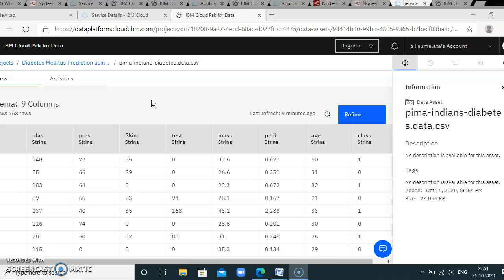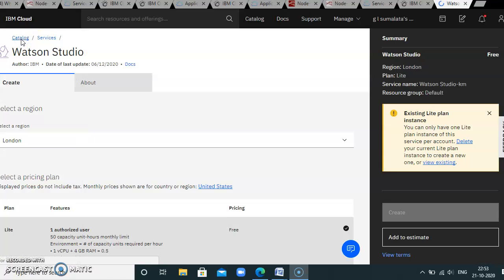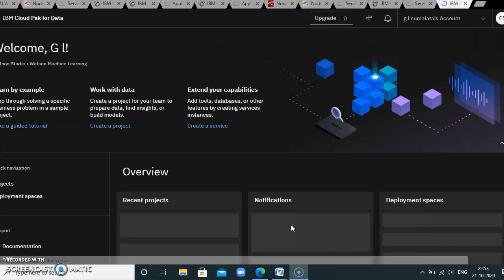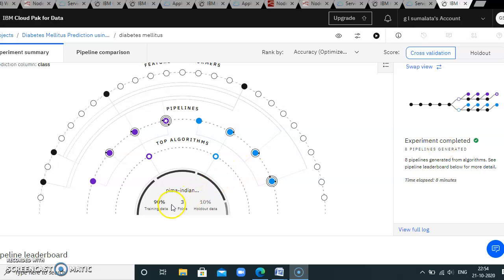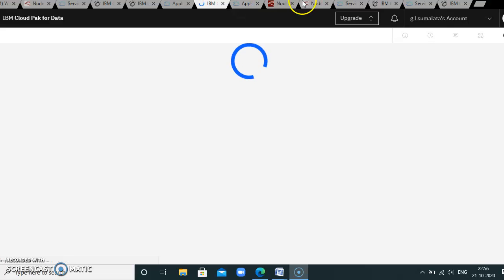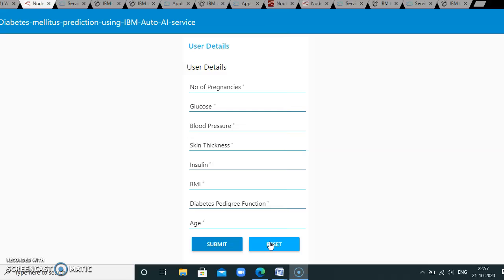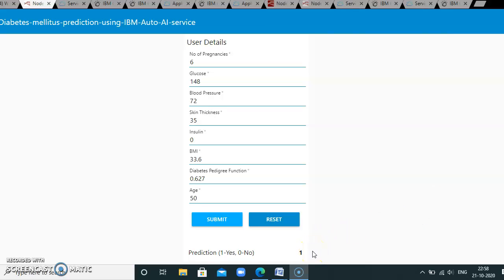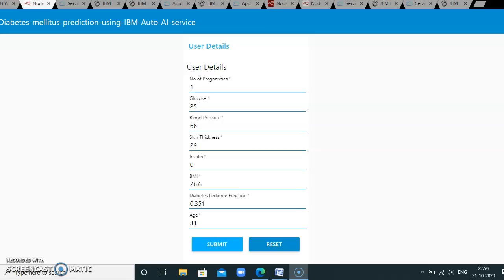IBM Project of gurucool smartinternz by g l sumalata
Diabetes-mellitus-prediction-using-IBM-Auto-AI-service